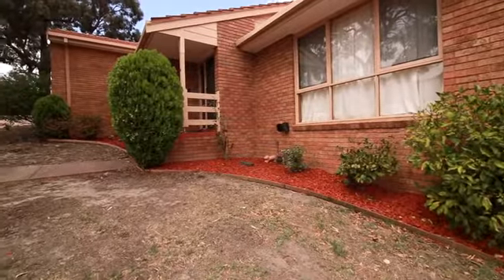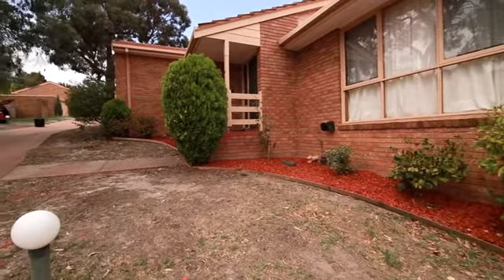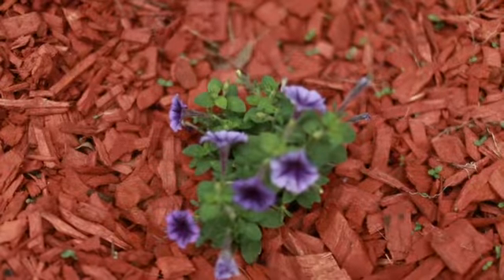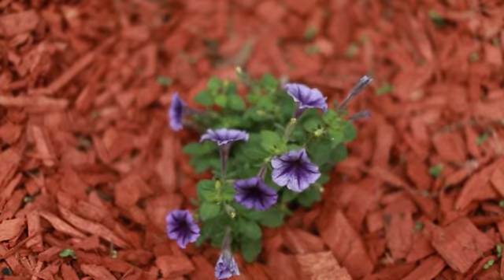Philip Webb / Anderson Creek Road 15/83, Doncaster East 3109